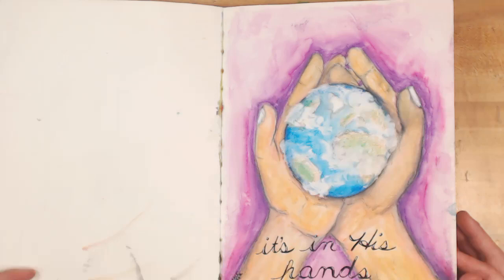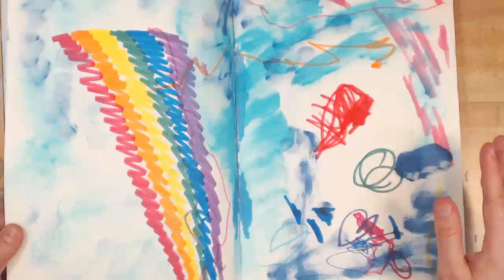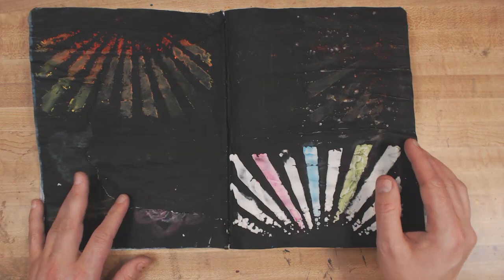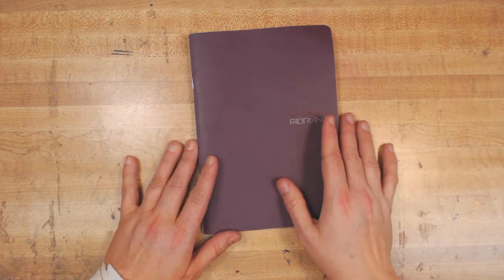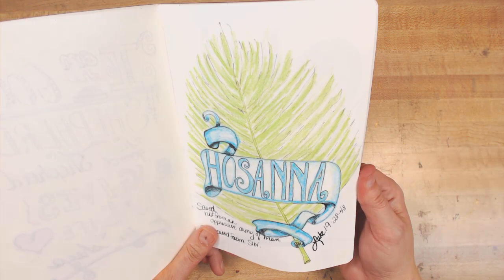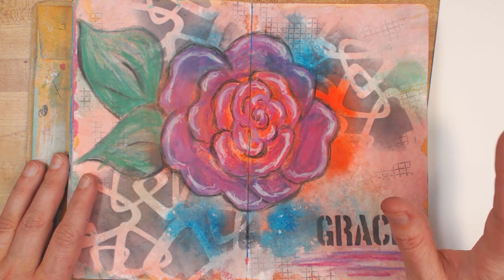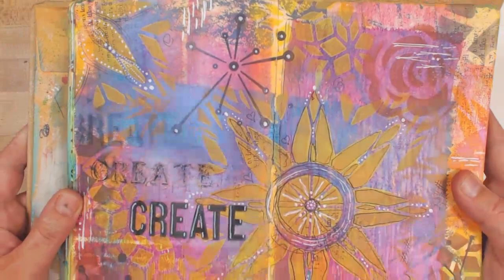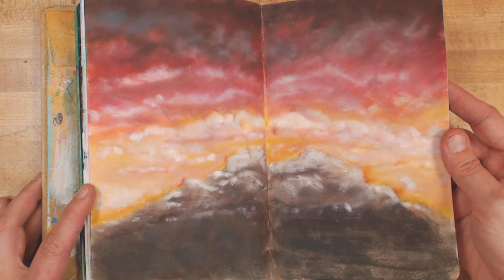Art Journal walk through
Kraaft It LIVE! is a weekly craft show where fun is to be had and mistakes are bound to happen.

Each week we tackle a piece of art, or technique or answer the tough questions about mediums and products you want to learn more about.

In this episode of Kraaft It not so LIVE! I thought it would be fun - since so many of you asked - to go through all my art journals. None of them are full, some are cheapy and a mess, one page here two there...I took a bit of time telling you about ones you have not seen but for the rest you can watch them in this play list here, if you like:

- Music provided with permission by Josh Snodgrass - please visit his to purchase CD's, support this family ministry and to see his tour dates and locations.

on occasion I purchase through Amazon, Dick Blick Materials and even Walmart